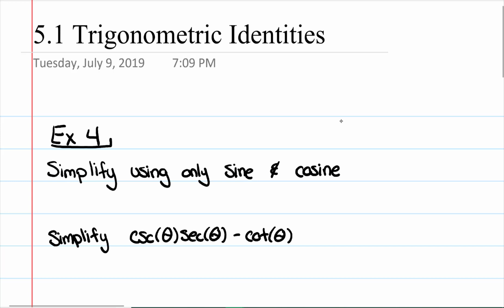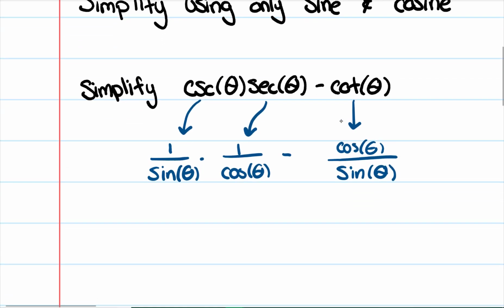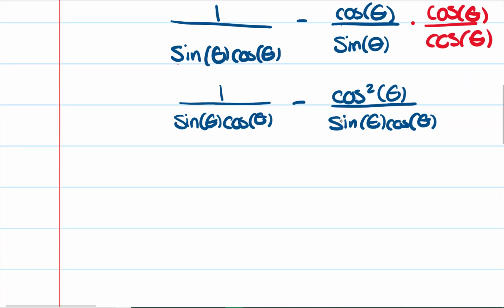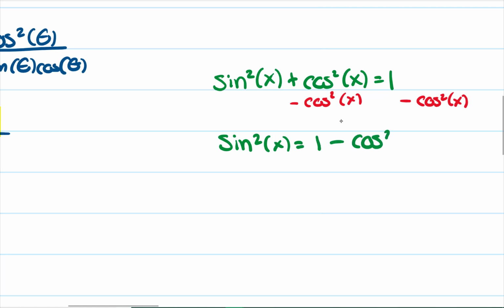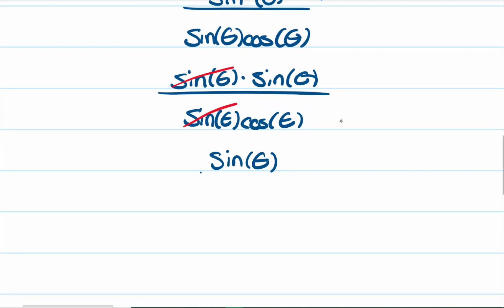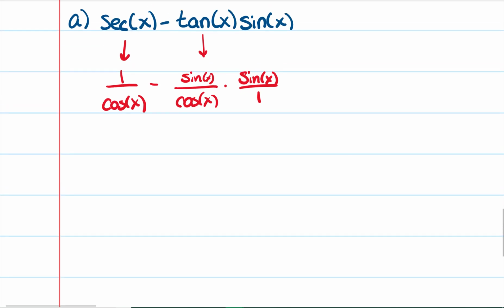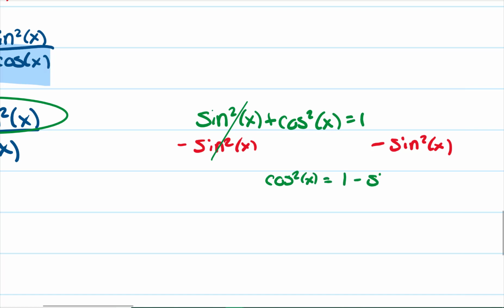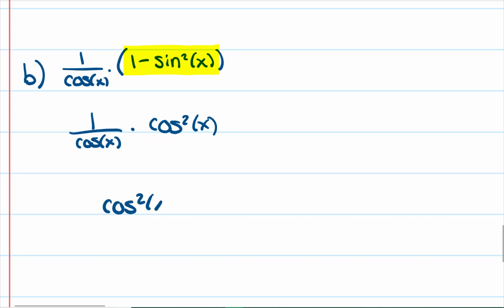5.1 Trig Identities Example 4